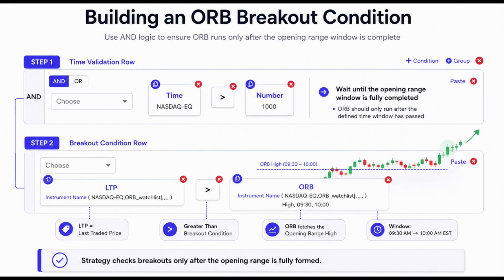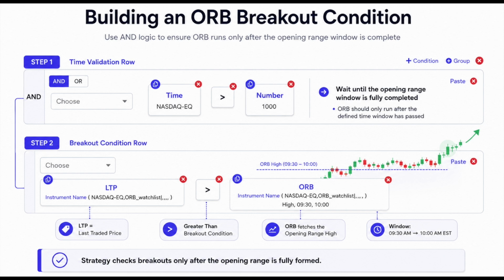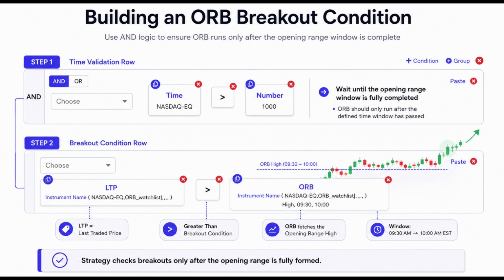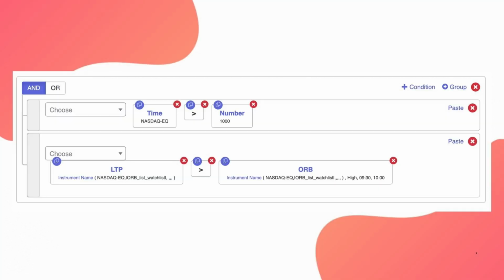Opening Range Breakout Strategy Builder Tutorial | ORB Keyword Explained Step by Step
In this quick tip video, we break down exactly how to use the ORB keyword
in the strategy builder — what it means, why it matters, and how to set it
up correctly step by step.

ORB stands for Opening Range Breakout. It lets you fetch the Open, High,
Low, Close, or Volume of any stock for a specific time window you define.
In this video, you'll learn how to pair it with a time condition to build
a clean, reliable breakout trigger.

✅ What you'll learn:
What the ORB keyword does in the strategy builder
Why you must always use a time gate with ORB
How to set up the two-row condition correctly
What the full breakout logic looks like

⏱ Timestamps:
0:00 - What is ORB?
0:30 - The golden rule: always use a time condition
1:00 - Setting up Row 1 (Time Gate)
1:30 - Setting up Row 2 (Breakout Condition)
2:00 - Full condition walkthrough
2:30 - What's coming in the next video

trading strategy using the ORB keyword from start to finish.

👍 If this helped you, hit Like and drop your questions in the comments below.